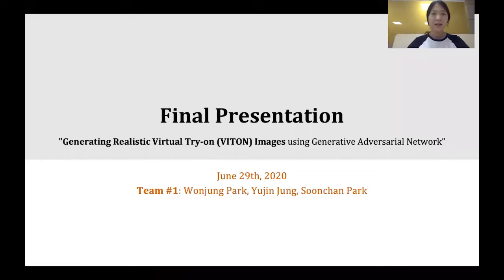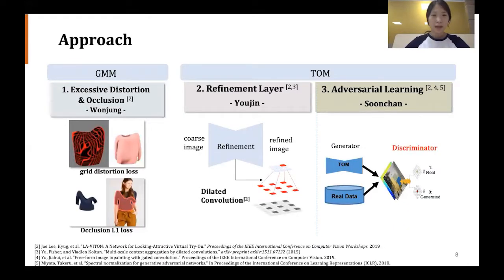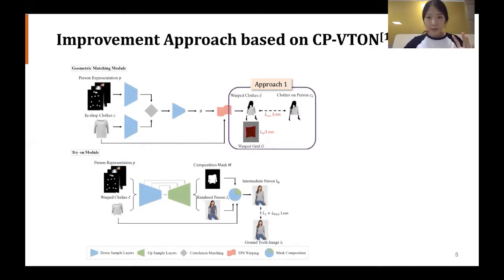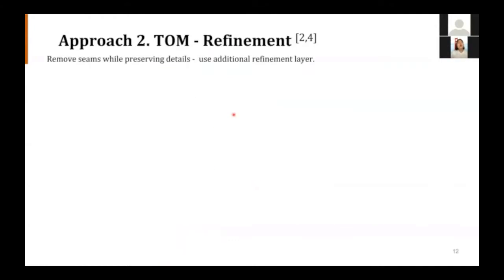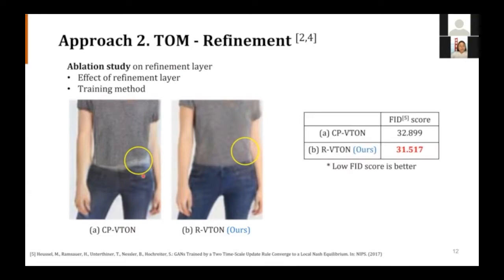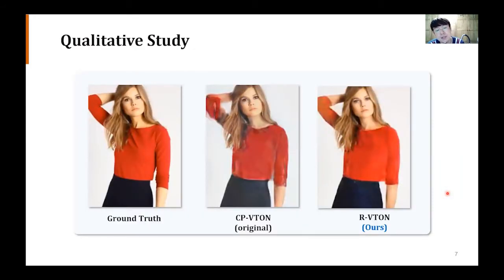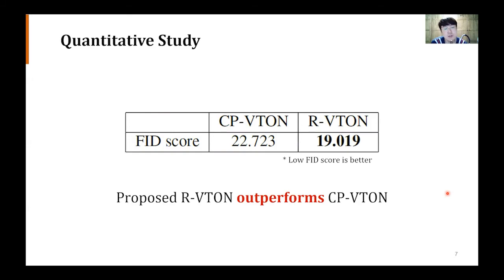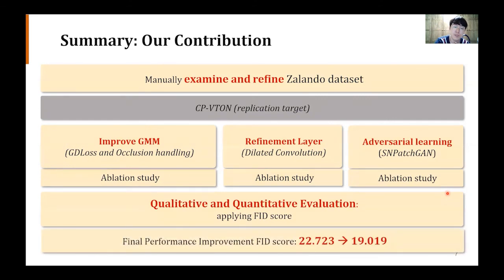[CS570](SUB) Team 1 Final Presentation - R_VTON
Team 1 - R-VTON: Generating Realistic Virtual Try-on(VTON) Images using Generative Adversarial Network

This is final presentation for CS570 course. English subtitles available.

References
[1] Wang, Bochao, et al. "Toward characteristic-preserving image-based virtual try-on network." Proceedings of the European Conference on Computer Vision (ECCV). 2018.
[2] Jae Lee, Hyug, et al. "LA-VITON: A Network for Looking-Attractive Virtual Try-On." Proceedings of the IEEE International Conference on Computer Vision Workshops. 2019
[3] Yu, Fisher, and Vladlen Koltun. "Multi-scale context aggregation by dilated convolutions." arXiv preprint arXiv:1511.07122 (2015)
[4] Yu, Jiahui, et al. "Free-form image inpainting with gated convolution." Proceedings of the IEEE International Conference on Computer Vision. 2019.
[5] Miyato, Takeru, et al. “Spectral normalization for generative adversarial networks.” In Proceedings of the International Conference on Learning Representations (ICLR), 2018.